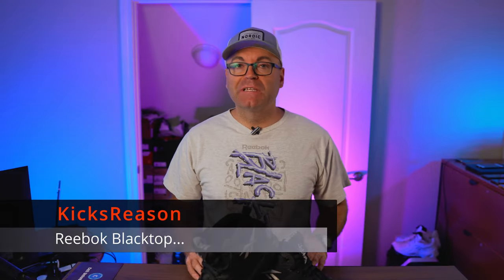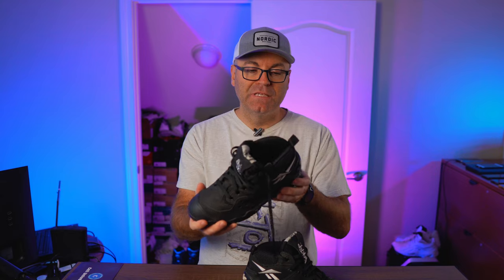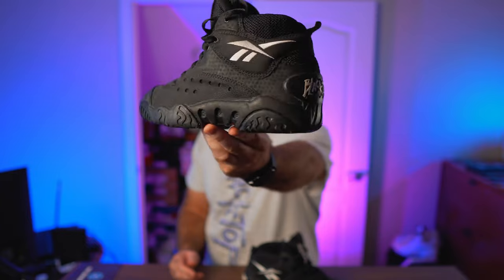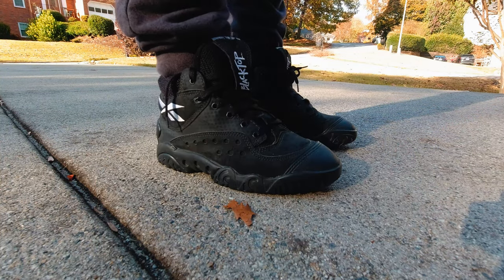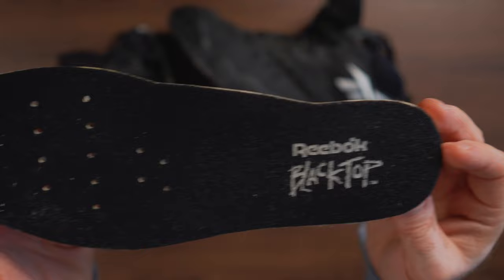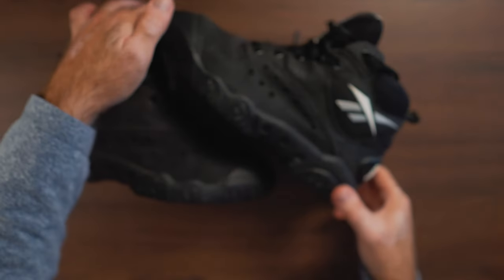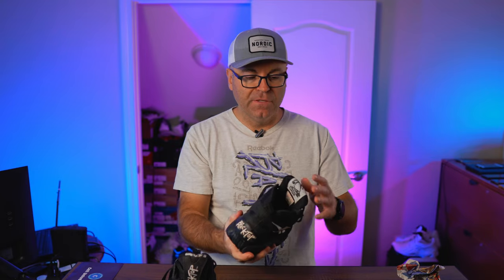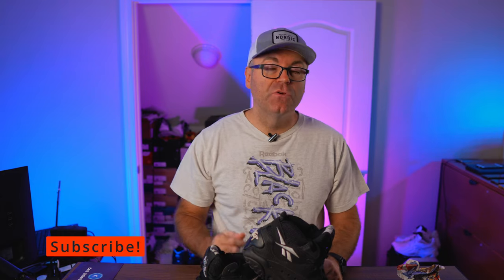Reebok Blacktop - 1994...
Here is another amazing paid from the Reebok Blacktop, but unfortunately I don't know the name of this model, but regardless it is looking great and I love the look of it. So happy to add another one to the collection!